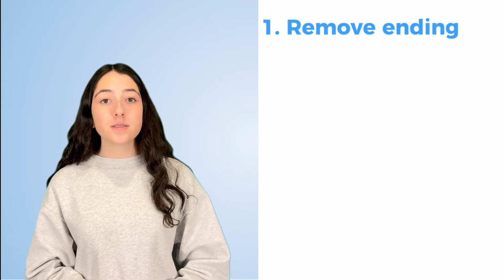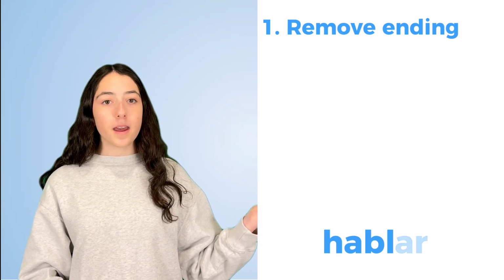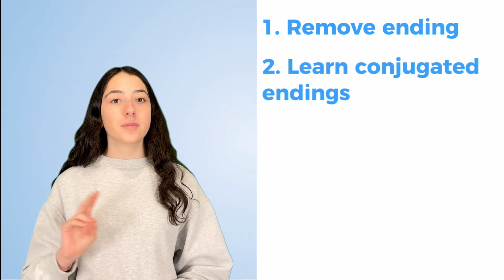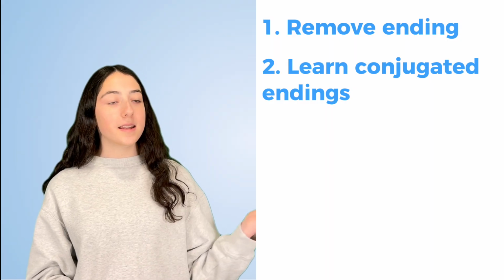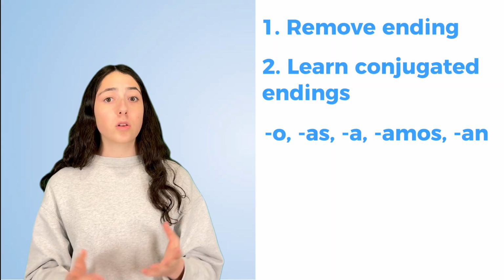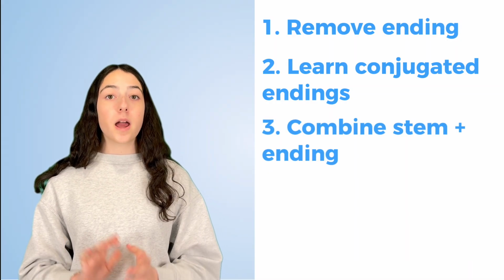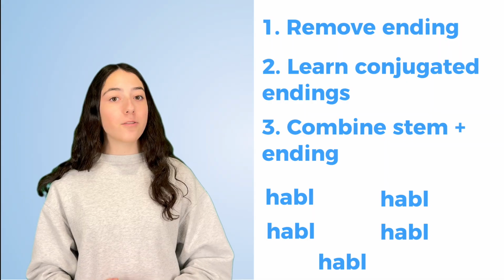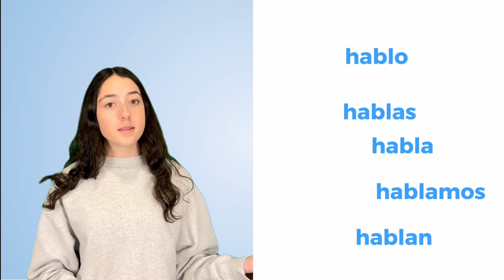Conjugating -AR Verbs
This video offers a step-by-step guide on how to conjugate -AR verbs in the present tense.